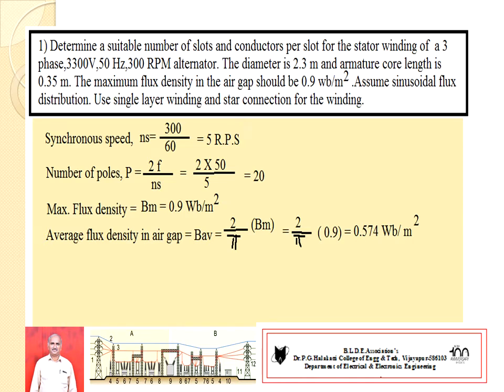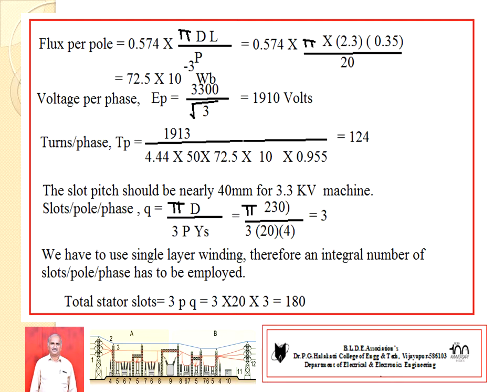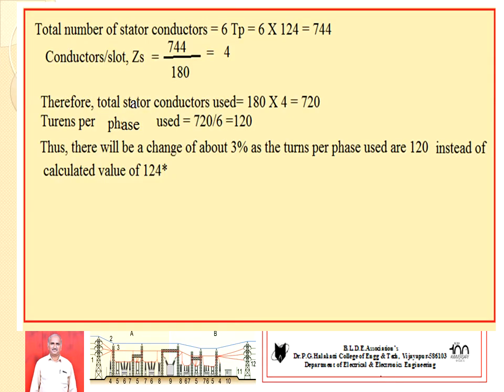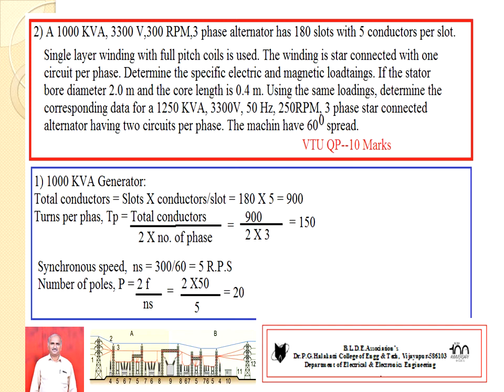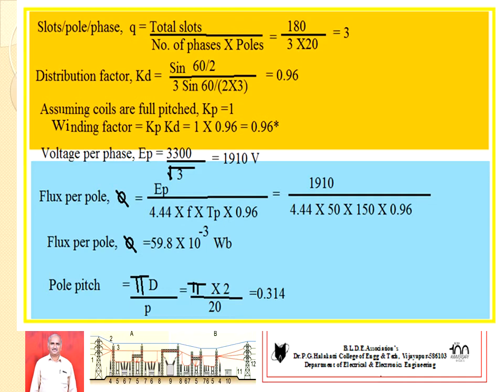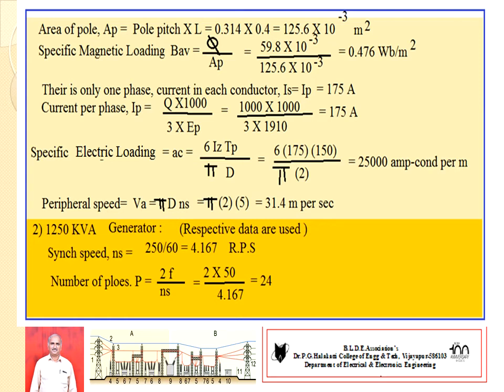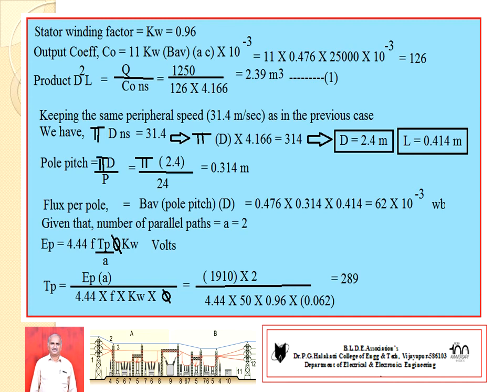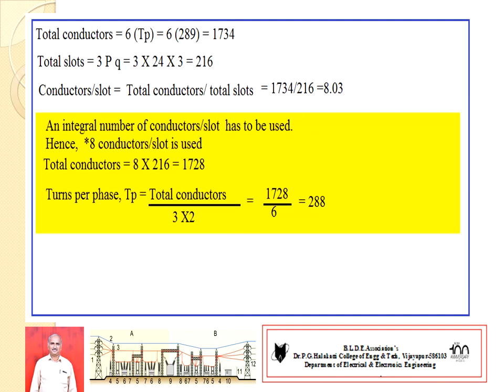2021 Module 5 Armature design problems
Explain about solutions for armature design problems and vtu question paper problems.